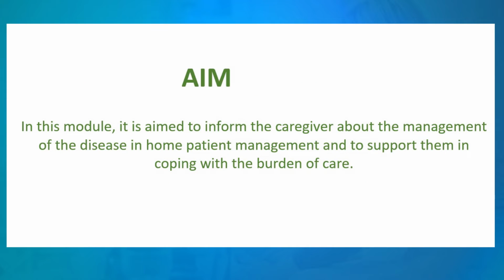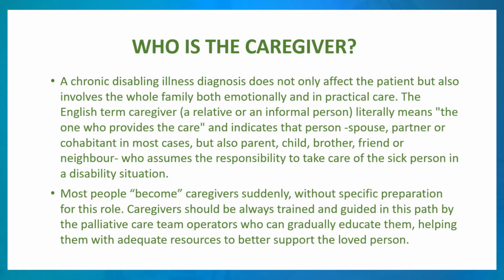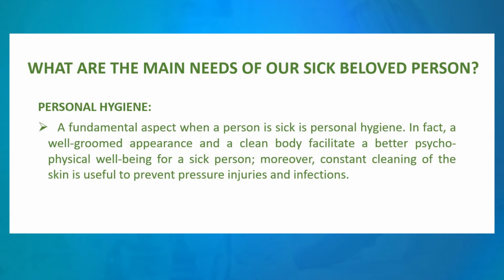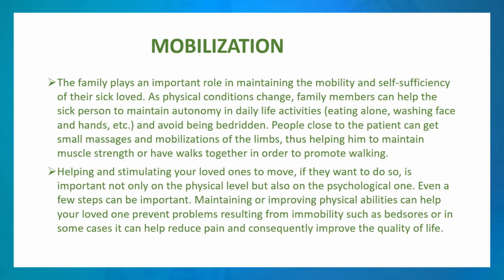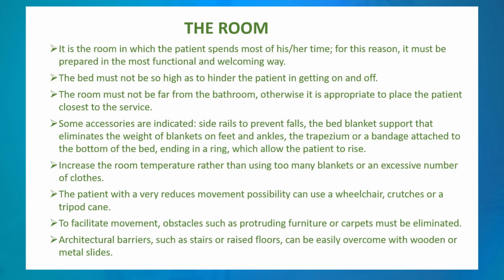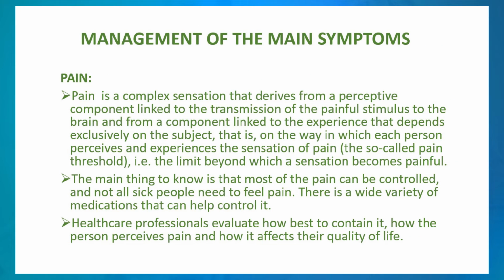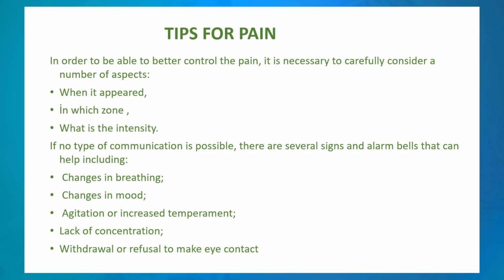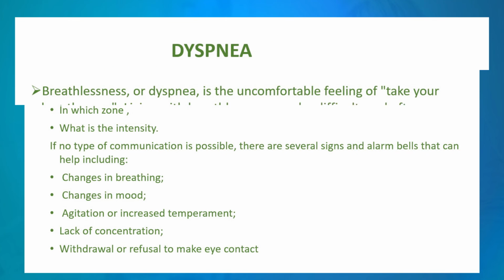MODULE 10 MANAGEMENT OF PATIENT AT HOME